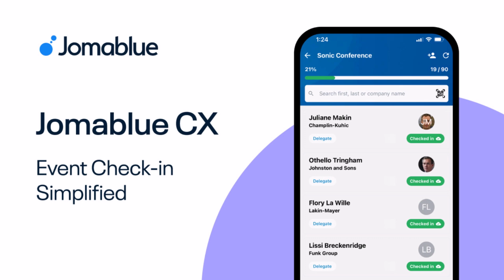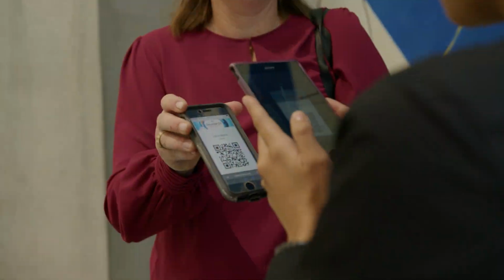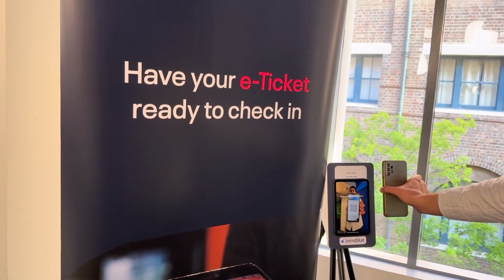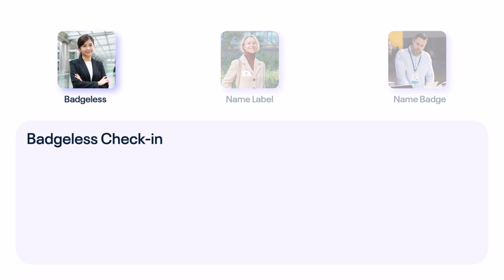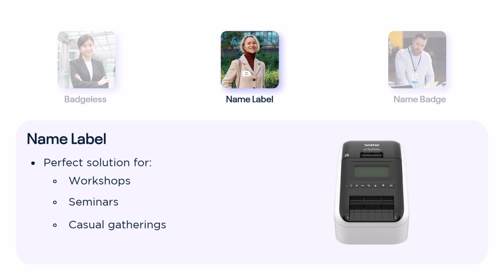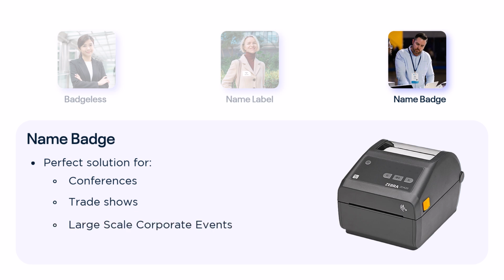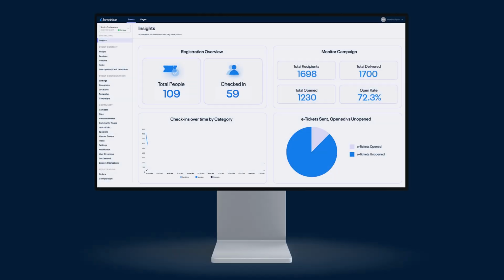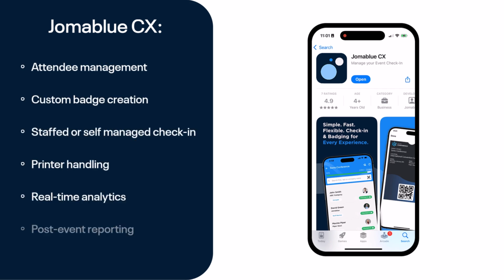How to manage check-in from your iPhone or iPad with Jomablue CX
Welcome to Jomablue CX – Your Ultimate Event Check-In Solution! 🚀

Looking for seamless event check-in? Look no further! With Jomablue CX, effortlessly manage your event arrivals using a powerful mobile app.

Available for download on the iOS App Store, this app offers flexible options like Staff-Managed Check-In and Self Check-In to suit any event type – from workshops 👩‍🏫 to large-scale conferences 🏢!

Key Features:
✅ Badgeless Check-In – Perfect for simple events like networking drinks 🍹 or staff training.
✅ Name Labels – On-demand printing with Bluetooth-connected Brother printers for fast, efficient check-ins! 🖨️
✅ Custom Name Badges – High-quality, branded badges using Zebra printers for professional events like conferences and trade shows. 🎤
✅ Offline Mode – No internet? No problem! Keep your event running smoothly even in low connectivity areas 🌐
✅ Real-Time Data Sync – Track event data in real-time or export post-event for in-depth reporting 📊
✅ Flexible & Scalable – Whether it’s a small meetup or a massive multi-day event, Jomablue CX fits your needs perfectly! 💪

🎯 Maximise your event success with Jomablue CX – the ultimate solution for fast, flexible, and personalised attendee check-ins!

Visit Jomablue.com today and get started with Jomablue CX! 🎯